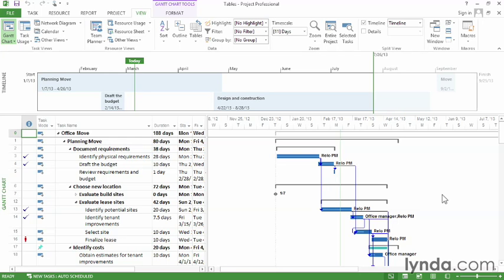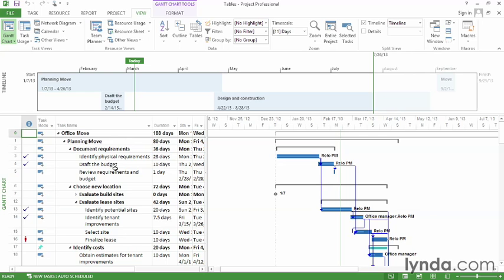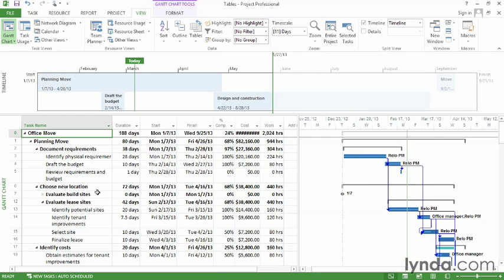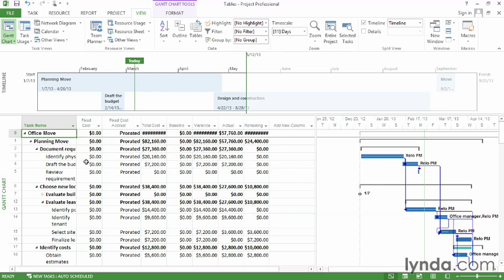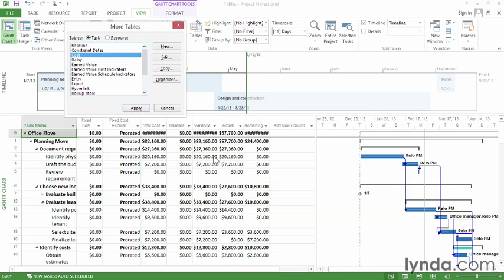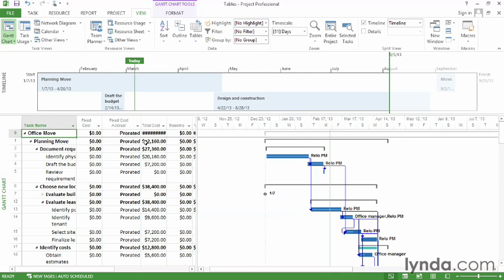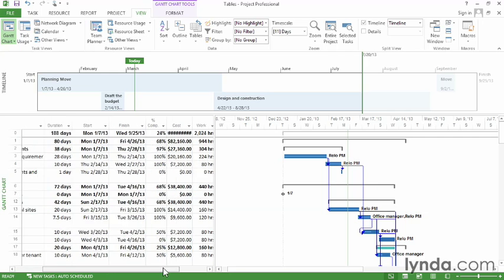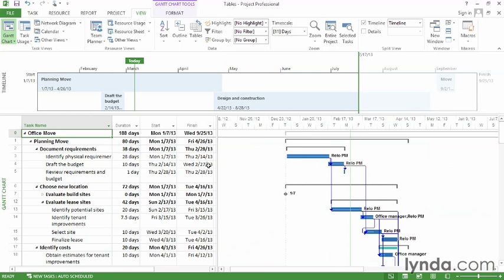115433 07 02 SC11 Ms Project 2013 - tables